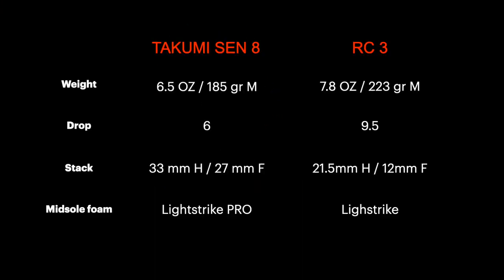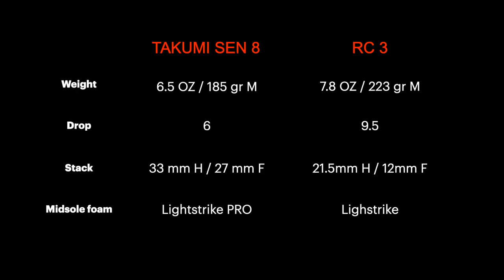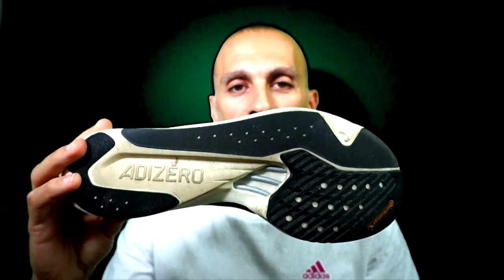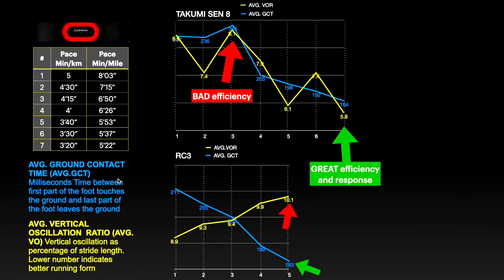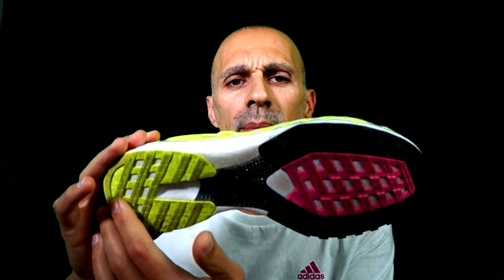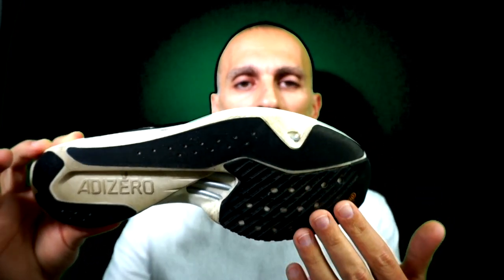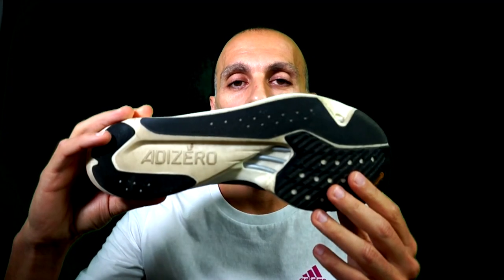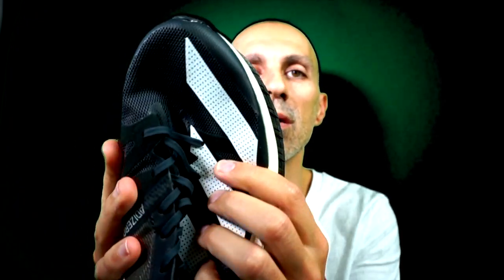ADIDAS Adizero Takumi Sen 8 Vs RC 3 - Which to buy?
A comparison of the outsole, midsole, upper, tongue, laces, running dynamics and other details.

At the end of the video a suggestion about the best training for each model is provided.

Information about the weight, drop, price and suggestions about the typical use for this particular models are provided as well.

(02:12) Chapter 1 - Comparison of the specs and running dynamics
(04:33) Chapter 2 - Comparison of the outsole, midsole, upper and price
(08:22) Chapter 3 - Conclusions